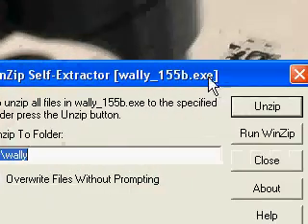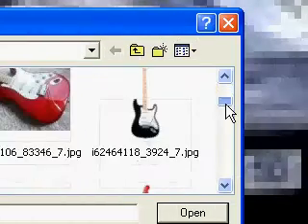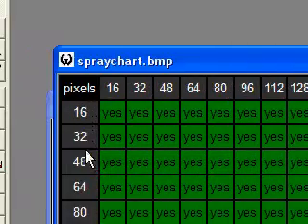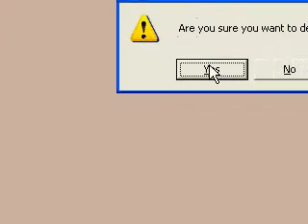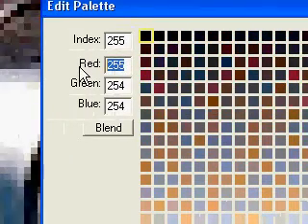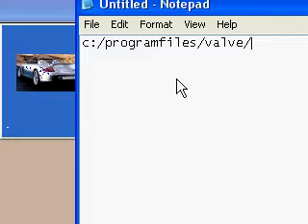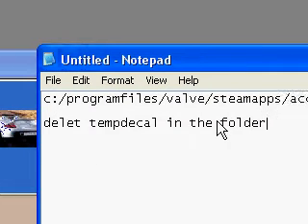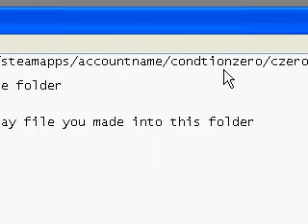setting up wally and making a spray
this video shows how to setup wally and how to make a spray using wally i even show where to place the file.

programs used:
camstudio- the program used to record this video. i have autopan enabbed.
free program!

Wally- program used to make custom sprays for counter-strike games and halflife games.

send me a message on youtube if you need help on making the spray. i will also help you with any questions involving computers, software, guitars and any problem relating to computers

i am also someone that prefers to fix it themselves, i only get someone else to fix it if i cannot fix it or when i don't have anytime to fix it. i always have time to fix stuff

UPDATED:
You needed the chart so here's the pic i use.

This graph helps truely